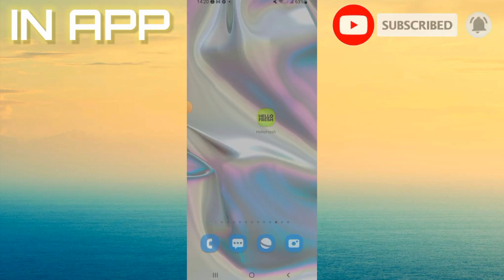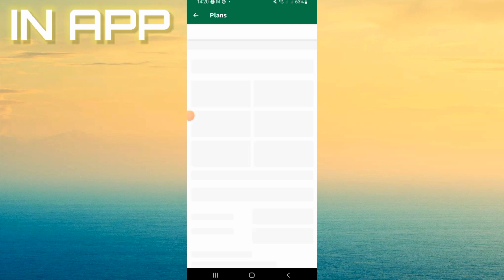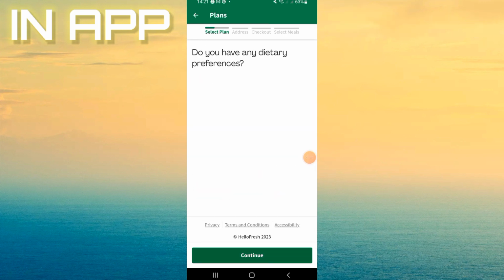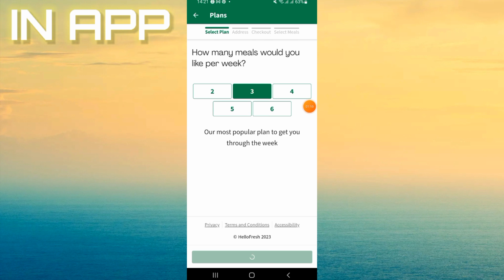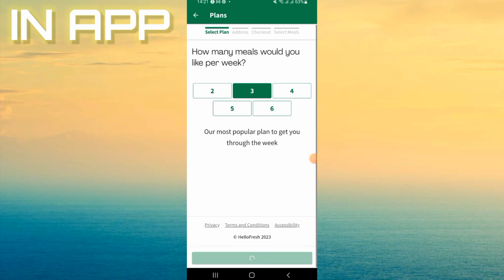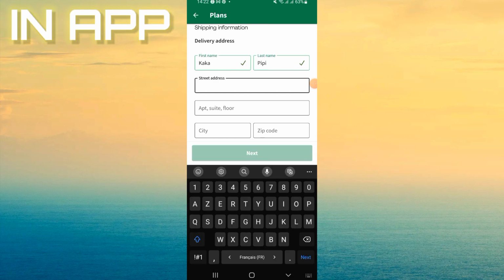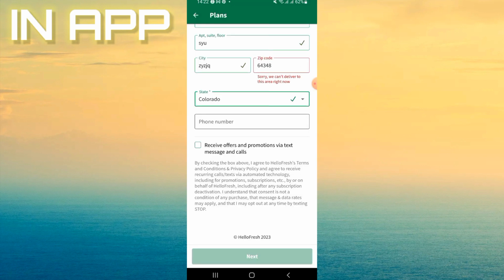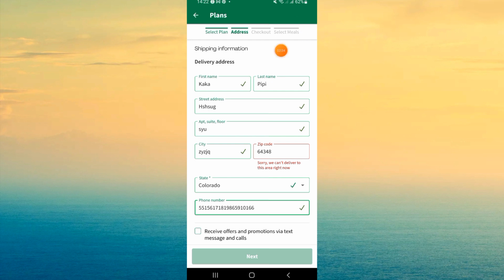How To Build Your Plan On Hello Fresh App